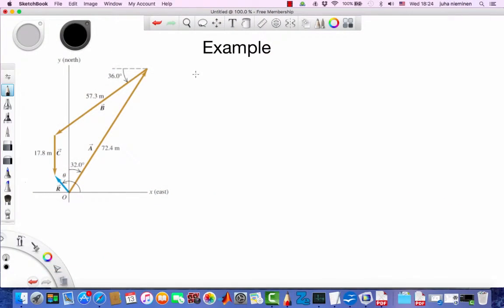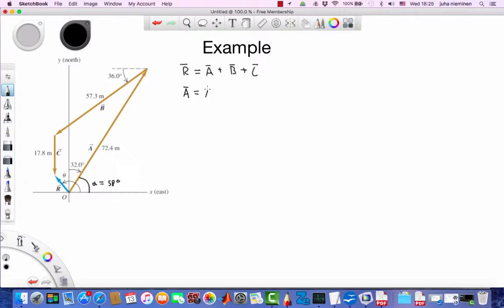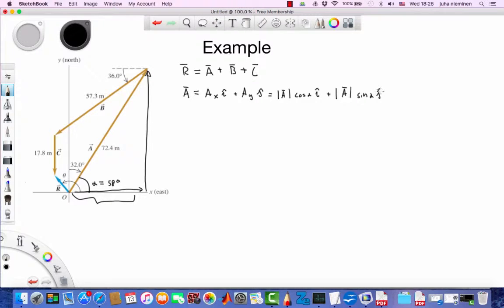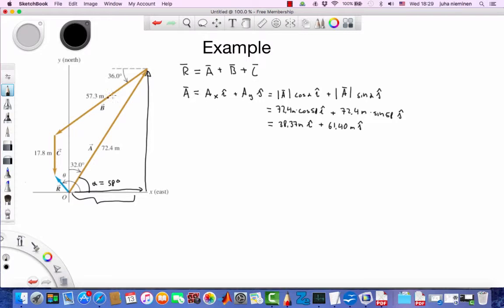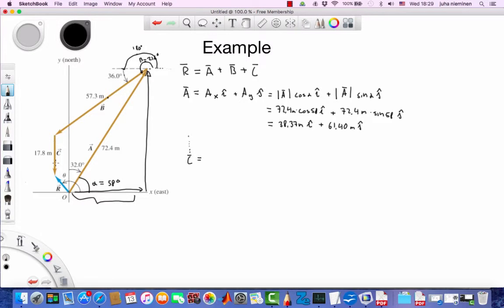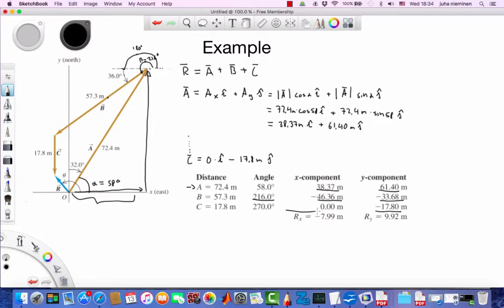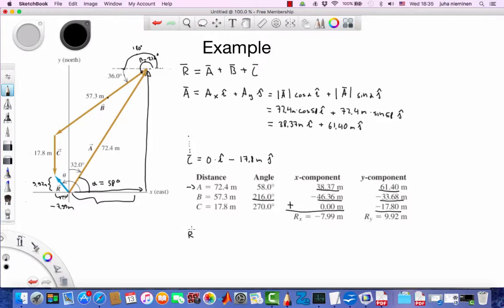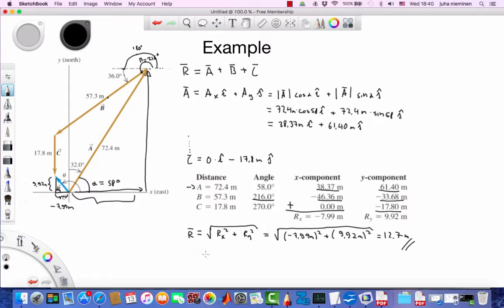Vector Addition Example 1 | Physics - Mechanics - Engineering | Griti